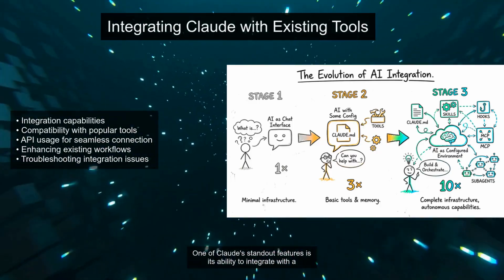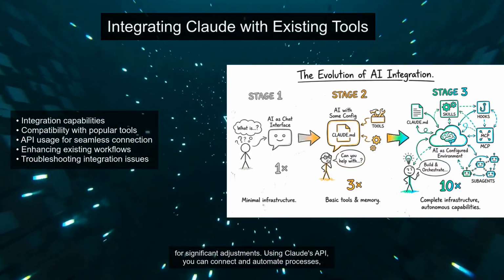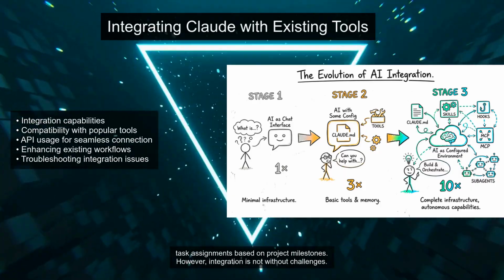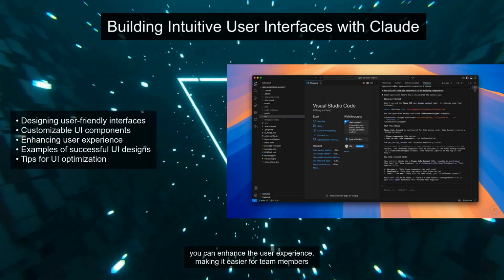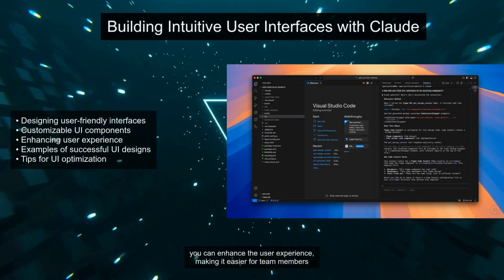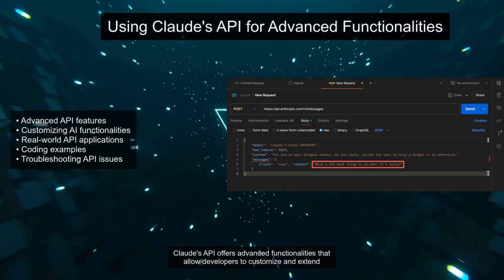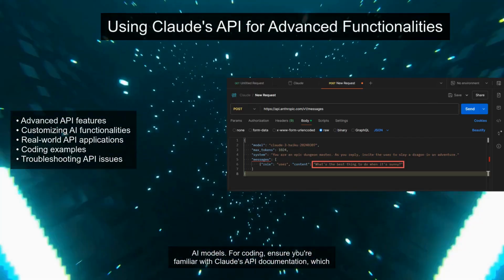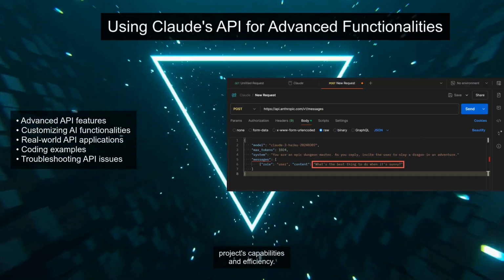Mastering Claude for AI Engineering Assistants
🤖 Ready to unlock the full potential of your AI projects? ⚡ Discover how Claude can revolutionize your workflow and take your AI engineering skills to the next level! 🚀

In this comprehensive guide, we'll explore how to set up and optimize Claude for efficient AI project management, integrating advanced features, and troubleshooting common issues.

🔍 What You'll Learn in This Video:
✨ Introduction to Claude and its significance in AI development
⚡ Core features and benefits for AI projects with real-world examples
🚀 Step-by-step setup and configuration tips for Claude
🎯 Integration with existing tools for seamless workflows
🔥 Building intuitive user interfaces with Claude
🛠️ Advanced API functionalities and automation features

🧠 Perfect for AI enthusiasts, tech enthusiasts, and anyone interested in the latest AI advancements, this video is crucial for enhancing your workflow efficiency and project outcomes.

   Engineering